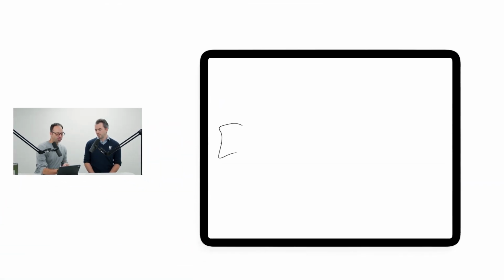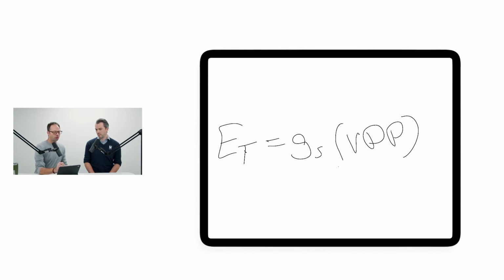Office Hours—Episode 16: Stomatal Conductance & LAI Part 2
Plants rely on their leaves for survival. By measuring the leaf area index (LAI) and monitoring stomatal conductance—a parameter that helps with understanding the movement of moisture and gases through the leaf's pores—you can gain significant insights into the plant's water status.

In this METER Group Office Hours Live Q & A session, join Jeff Ritter and Chris Chambers as they tackle questions about:
- What is stomatal conductance?
- How do you measure stomatal conductance?
- How do you use these measurements to quantify plant stress?
- Can the SC-1 be used to measure leaf transpiration?
- Why is accurate leaf temperature important?
- Why should you measure LAI?
- And more

Presenters:
Jeff Ritter is the Product Manager for plant, canopy, and atmospheric monitoring instrumentation here at METER. He earned his master’s degree in plant physiology from Washington State University, where his research focused on leaf-level gas exchange, and the impact of plant biochemistry on the measurement of the global carbon cycle. Prior to working at METER, he held a research faculty position at Washington State University in the Department of Crop and Soil Sciences.

Chris Chambers operates as the Environment Support Manager and the Soil Moisture Sensor Product Manager at METER Group, the world leader in soil moisture measurement. He specializes in ecology and plant physiology and has over 15 years of experience helping researchers measure the soil-plant-atmosphere continuum.

Questions?